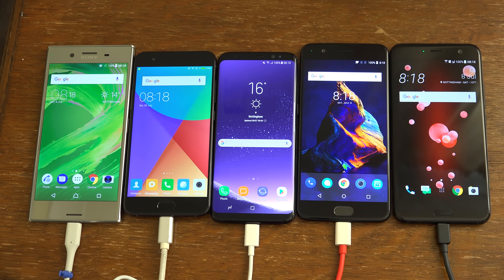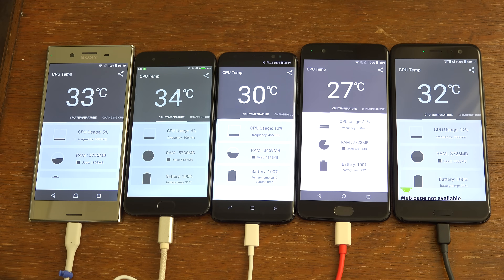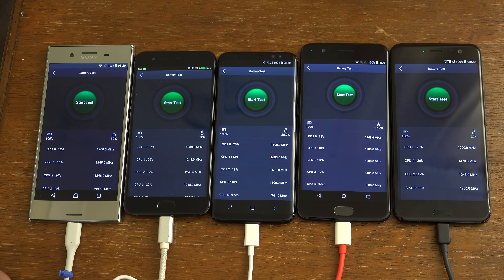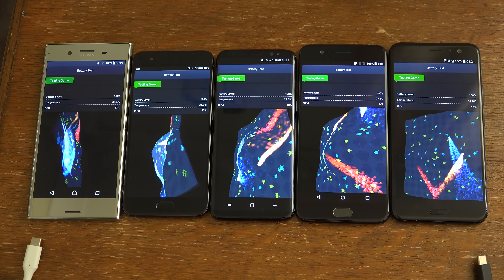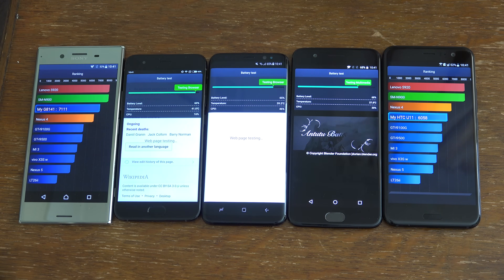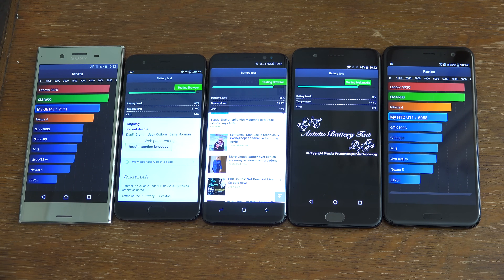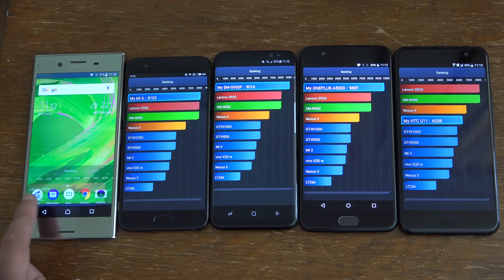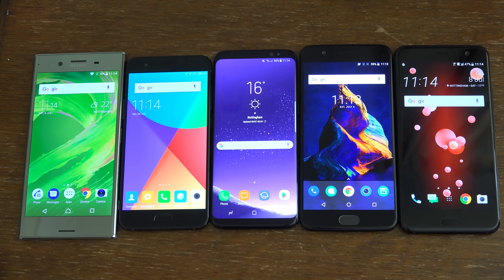HTC U11 vs Galaxy S8 vs XZ Premium vs OnePlus 5 vs Xiaomi Mi6 - Battery Benchmark Test!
HTC U11 vs Samsung Galaxy S8 (Exynos) vs Sony XZ Premium vs OnePlus 5  (8Gb) vs Xiaomi Mi6 - Antutu Battery Benchmark & Heat Test!